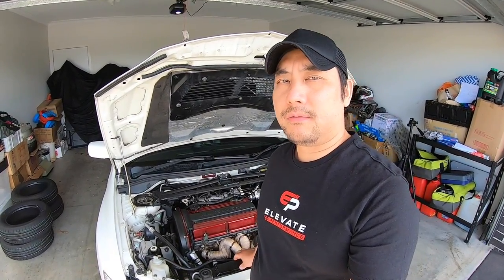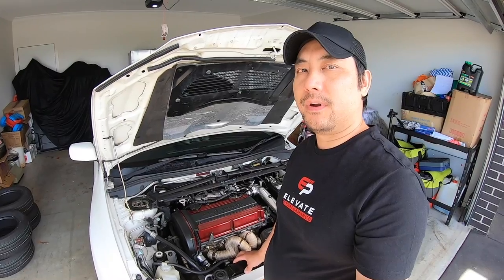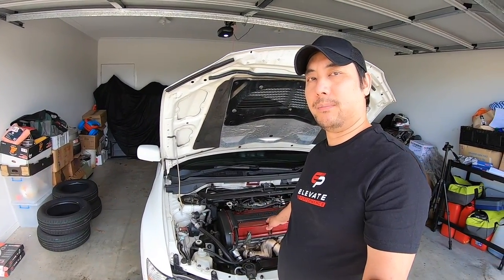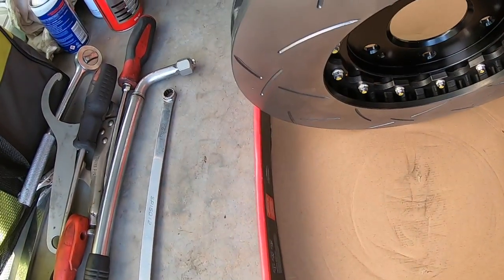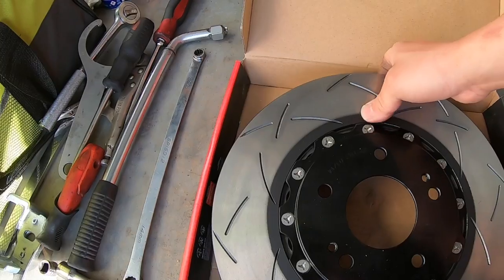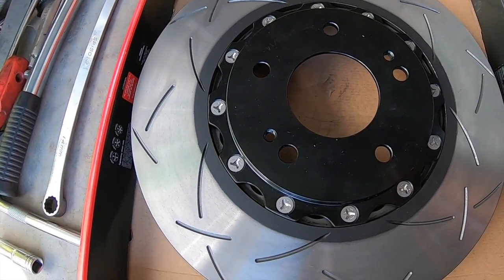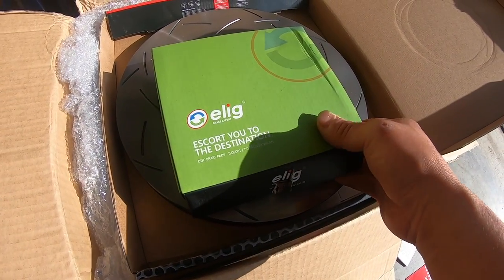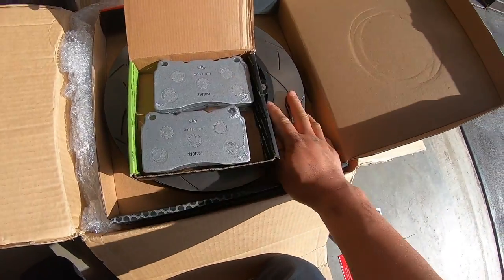TRACKBUILD VLOG#10-MORE PARTS!!!!Track Evo gets bigger brakes and rotors!!!almost ready!!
More parts have arrived for the track evo!
this time we have bigger brakes and racing brake pads
We decided to go with the DBA 5000 series rotors and the Elig racing series brake pads.
Performance proven by time attack cars here in Australia.